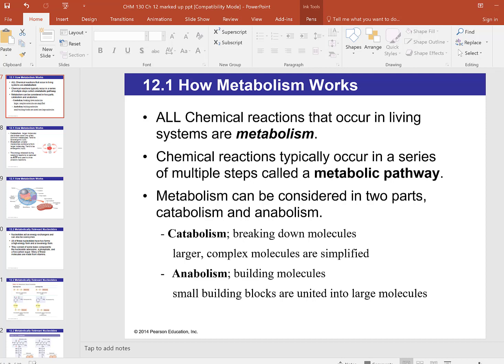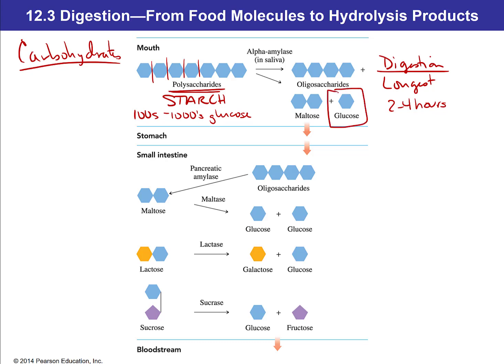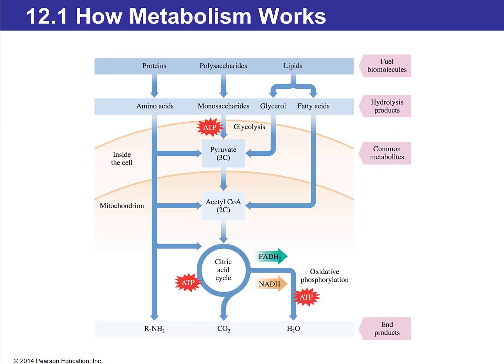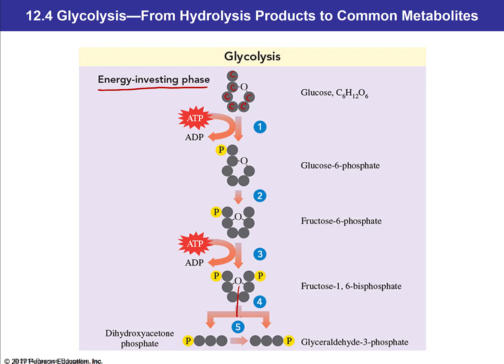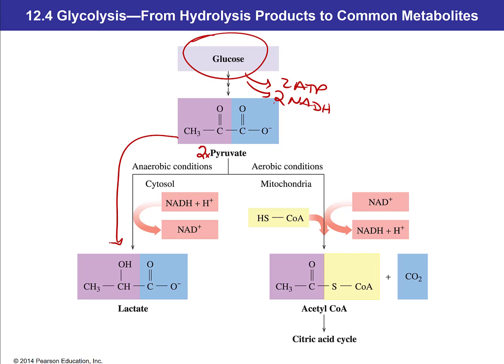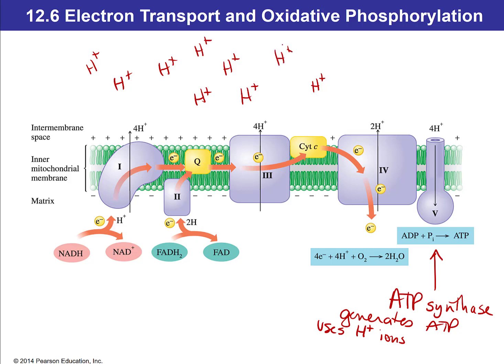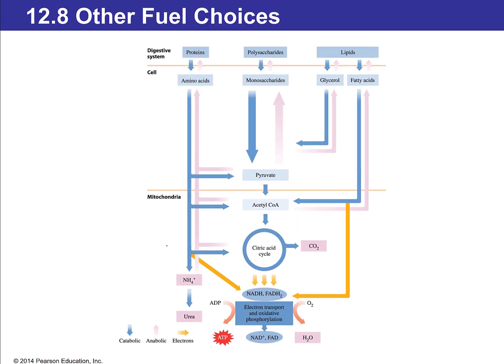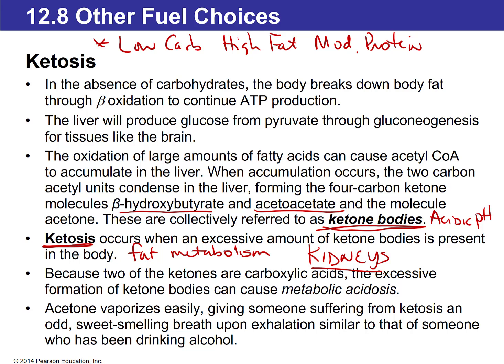CHM 130 21 Ch 12 Metabolism